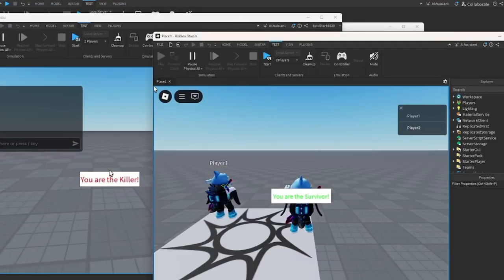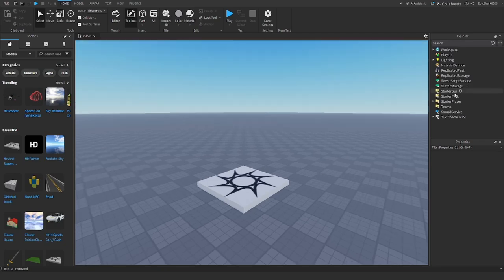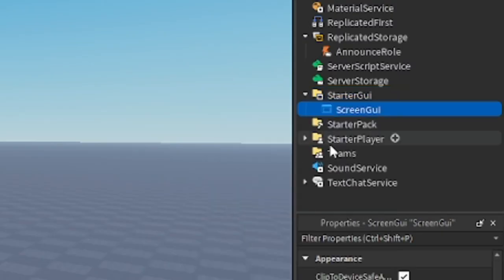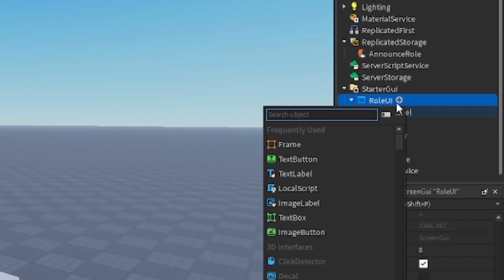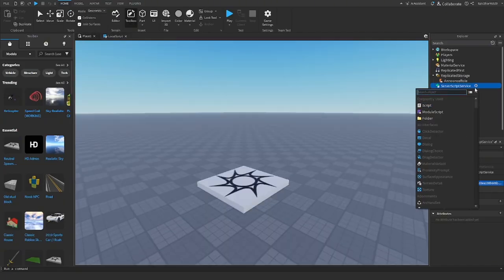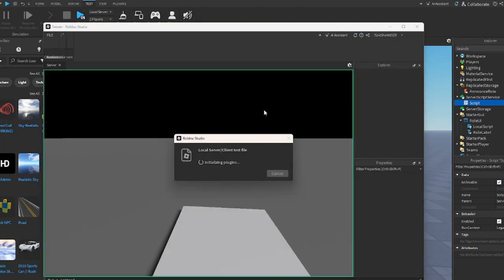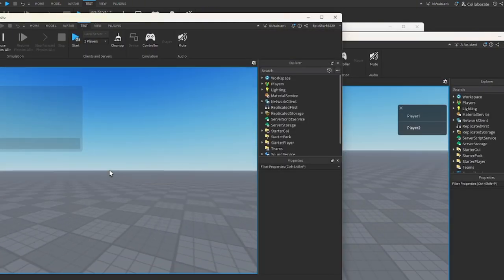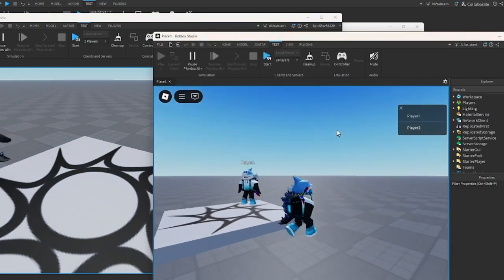How to Make a Random Killer Selector (Inspired by Dead by Daylight) in Roblox!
LocalScrpt = local ReplicatedStorage = game:GetService("ReplicatedStorage")
local roleEvent = ReplicatedStorage:WaitForChild("AnnounceRole")

local label = script.Parent:WaitForChild("RoleLabel")

-- center + style
label.AnchorPoint = Vector2.new(0.5, 0.5)
label.Position = UDim2.new(0.5, 0, 0.5, 0) -- center of screen
label.TextScaled = true
label.Visible = false

-- fade in/out when role is picked
roleEvent.OnClientEvent:Connect(function(role)
 label.Text = "You are the " .. role .. "!"
 if role == "Killer" then
  label.TextColor3 = Color3.new(1, 0, 0) -- Red
 else
  label.TextColor3 = Color3.new(0, 1, 0) -- Green
 end

 label.Visible = true
 label.TextTransparency = 1

 -- fade in
 for i = 1, 0, -0.1 do
  label.TextTransparency = i
  wait(0.05)
 end

 wait(2) -- keep it on screen

 -- fade out
 for i = 0, 1, 0.1 do
  label.TextTransparency = i
  wait(0.05)
 end

 label.Visible = false
end)

Script = Will be Commented!